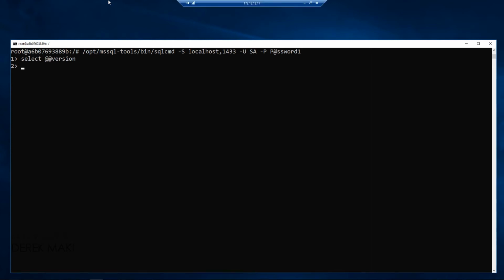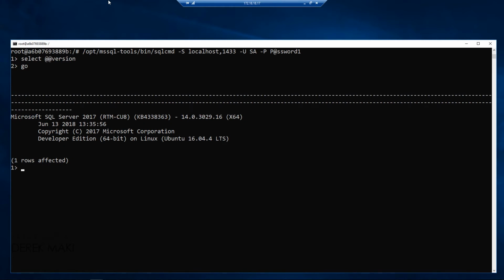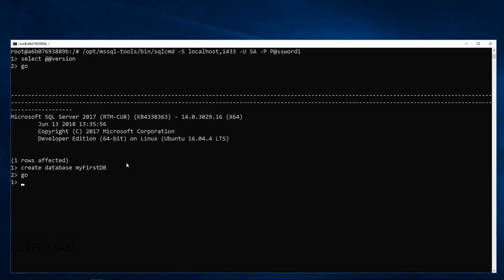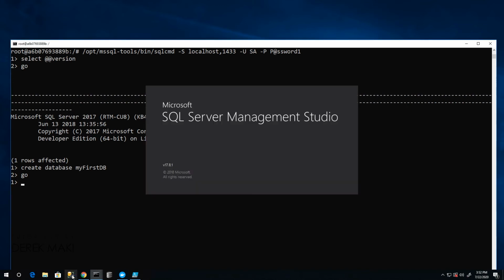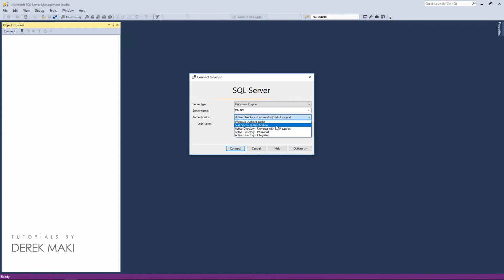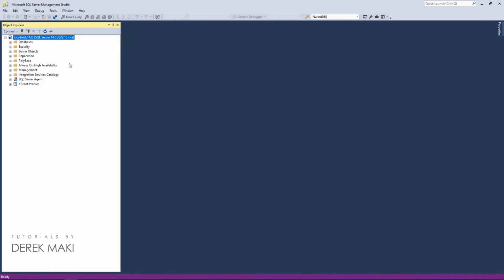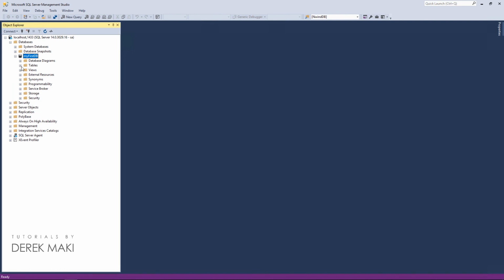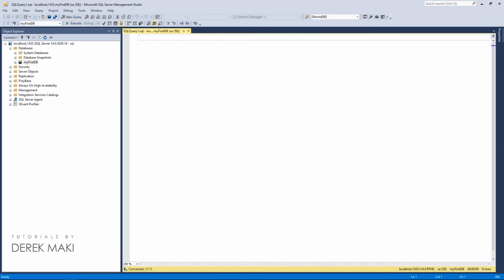Connecting to SQL Server from SQL Server Management Studio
Simple connection to a SQL Server and first look at SQL Server Management Studio